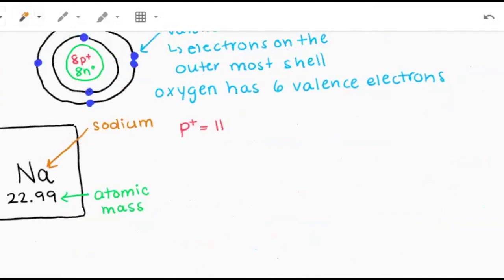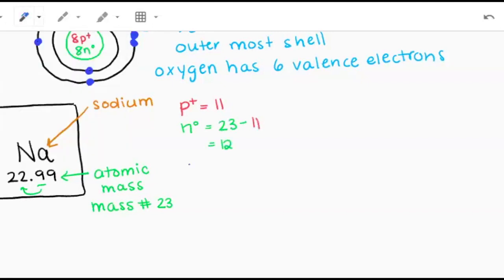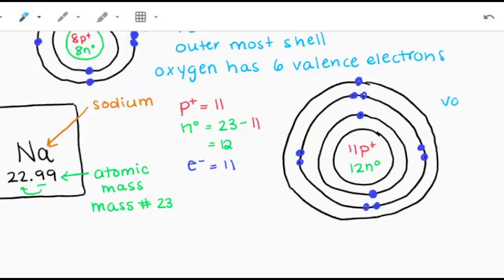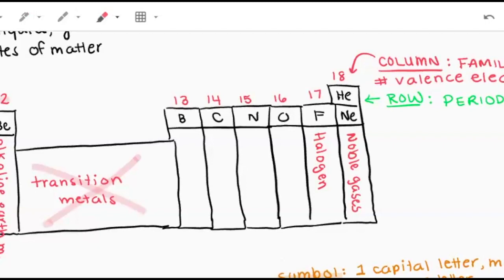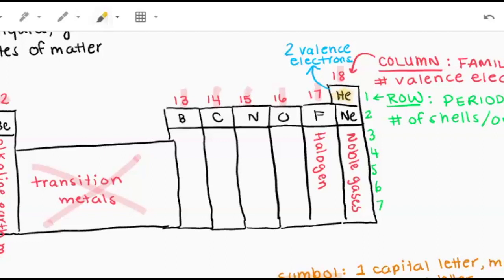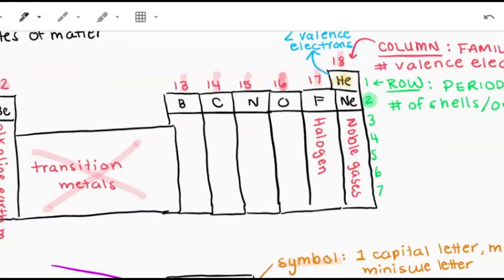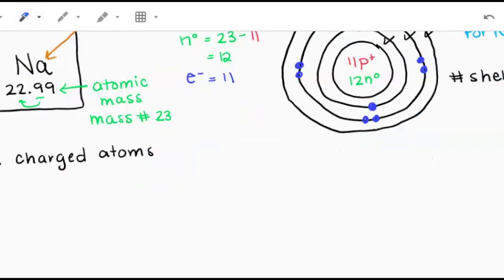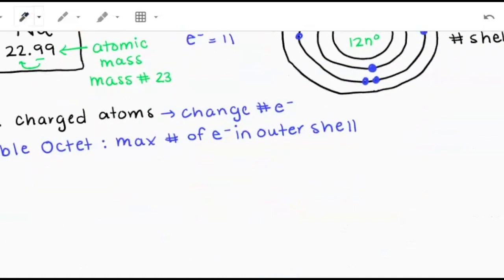Chemistry- Ms. Julie